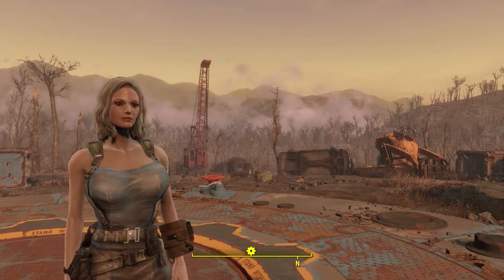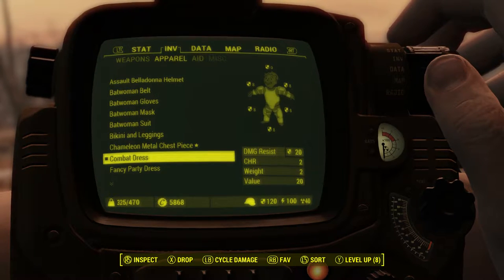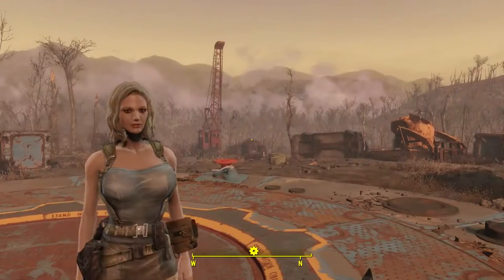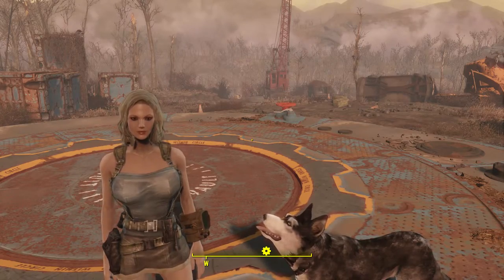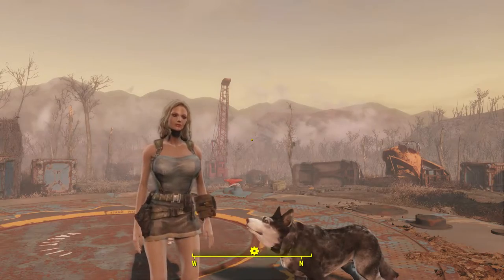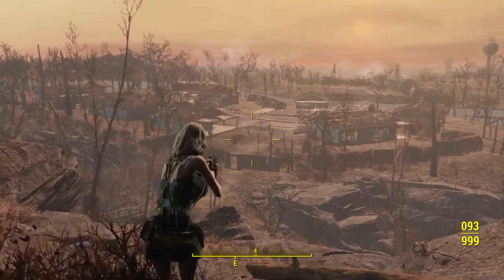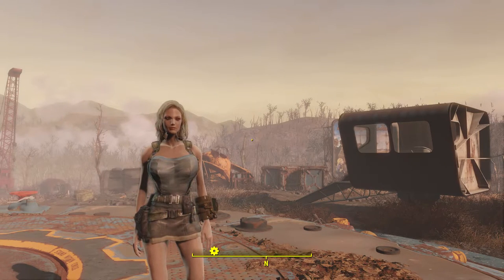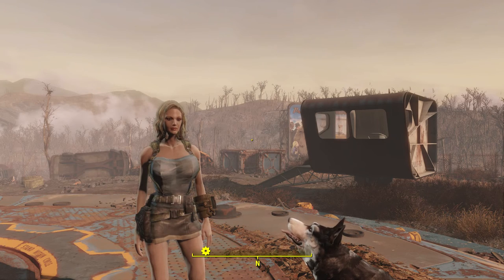FALLOUT 4 MODS DRESS AND UTILITY HOLSTER WITH BOOTS